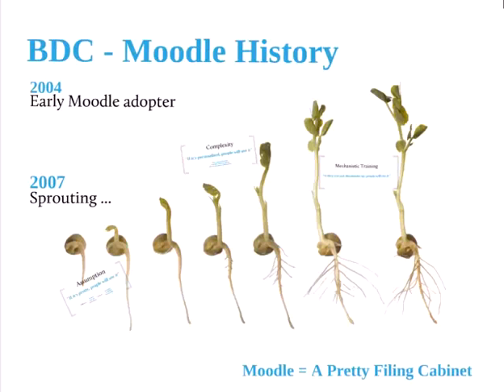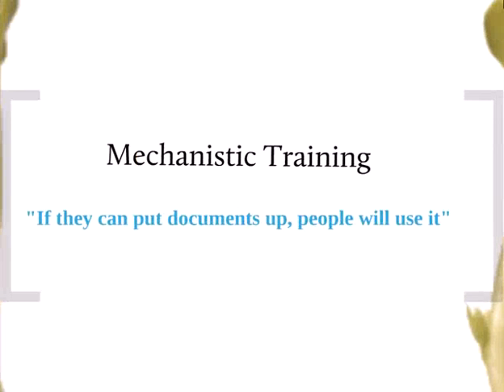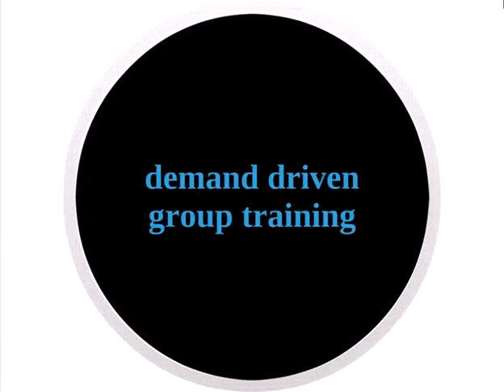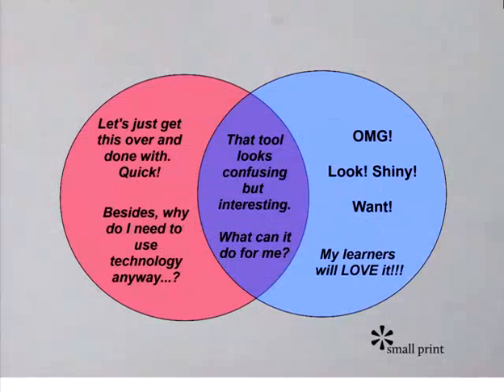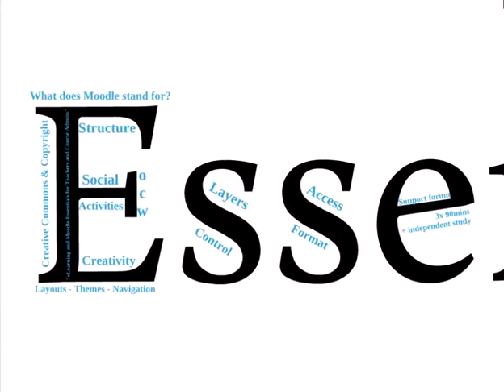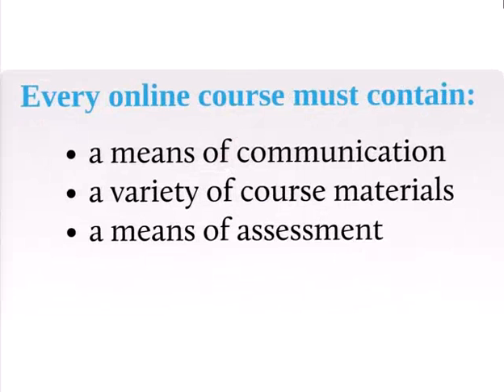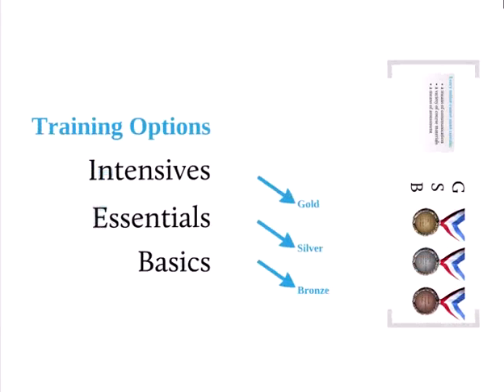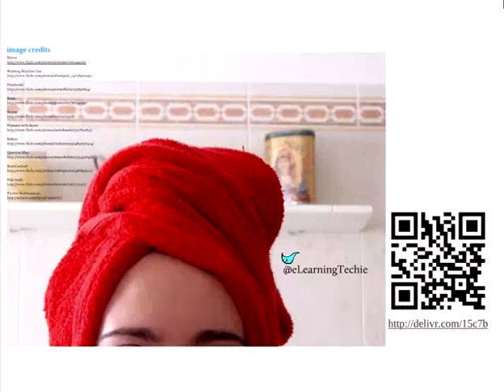Janina Dewitz - Moodle at BDC: From Messy Repository to Quality Interaction and Engagement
Janina Dewitz from Barking Dagenham College's The presentation will give an overview of the strategies we have used at BDC over the past couple of years to progress our VLE from 'messy repository of stuff' to more meaningful, quality interaction and engagement with Moodle.